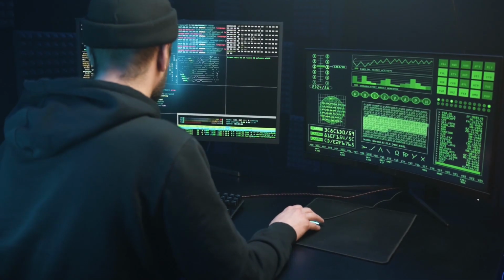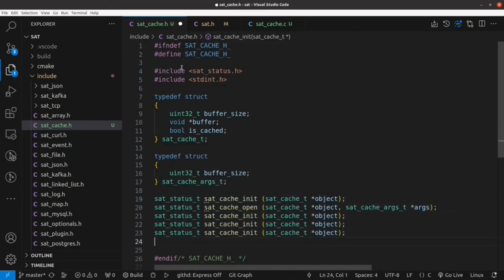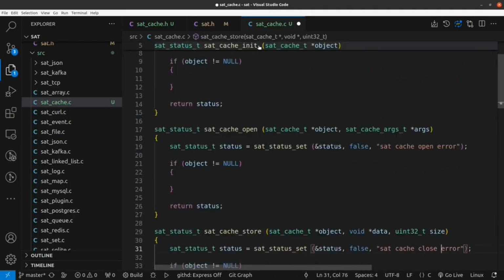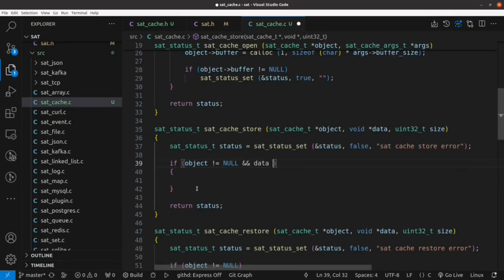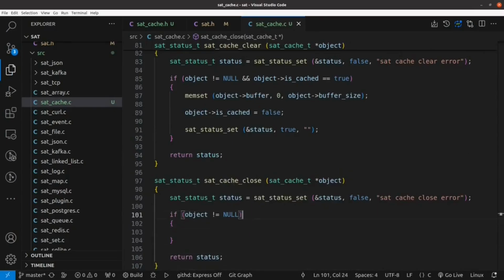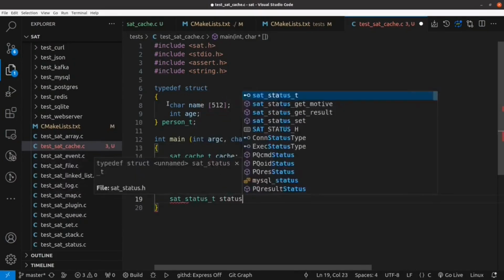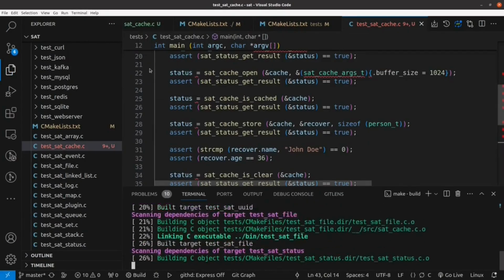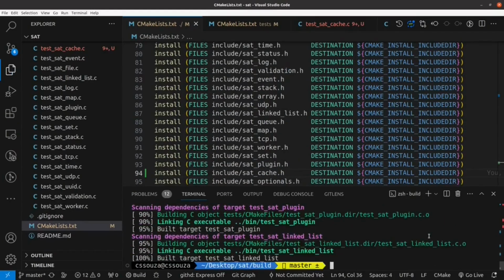How to build a Cache library in C #27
This resource allows us to cache frequently consulted data.